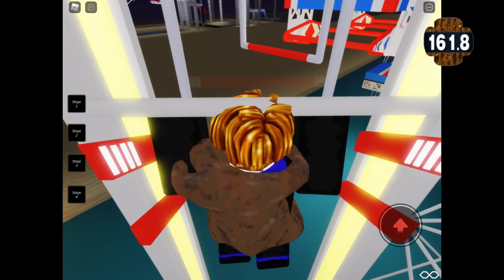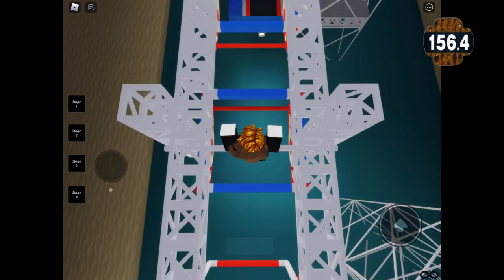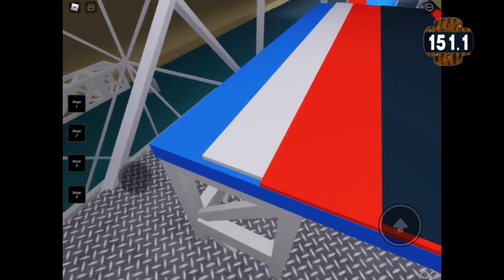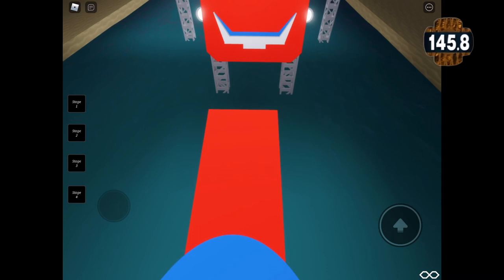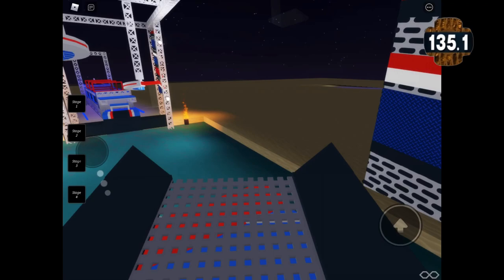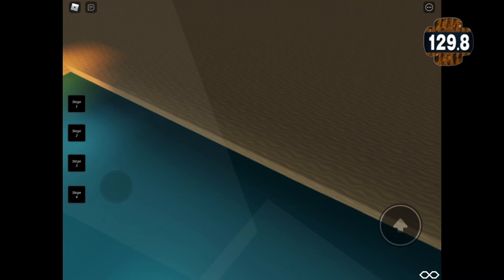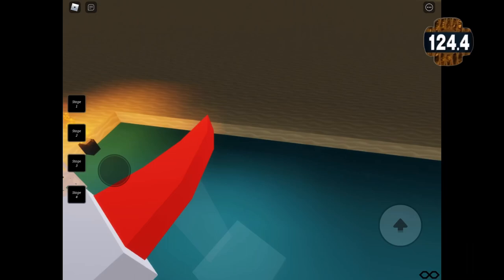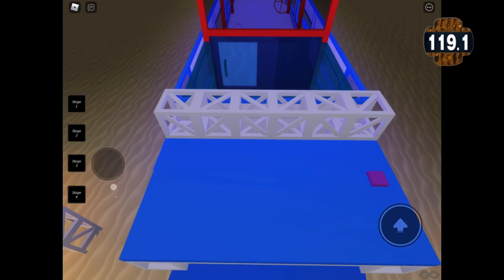Cyrus08uk Takes on Stage 2 (American Ninja Warrior 11 Roblox) (2019)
Cyrus is on stage 2 for his 11th time will he use the safety pass?